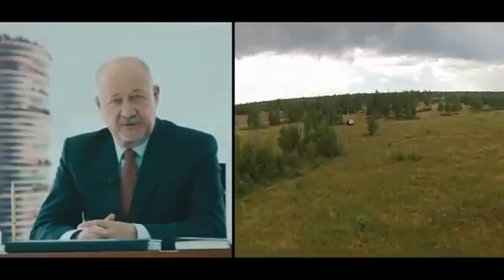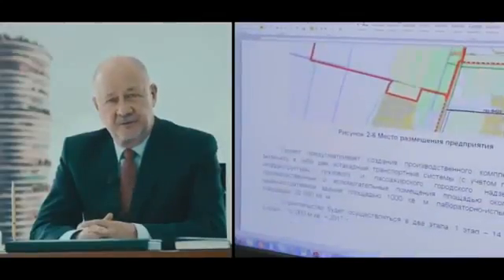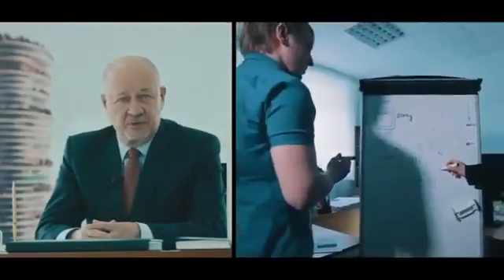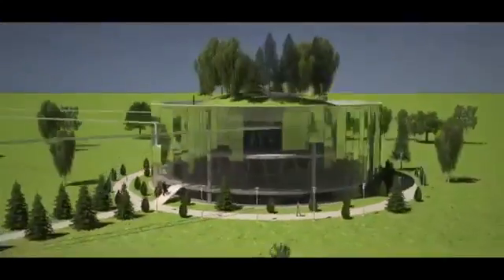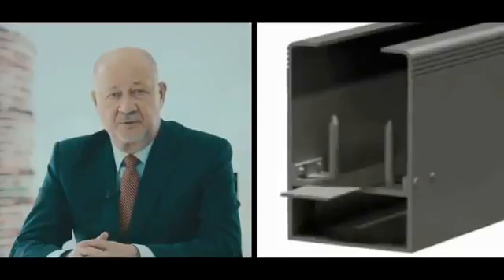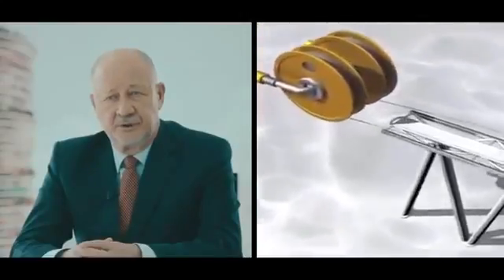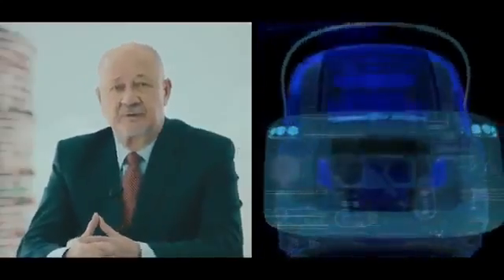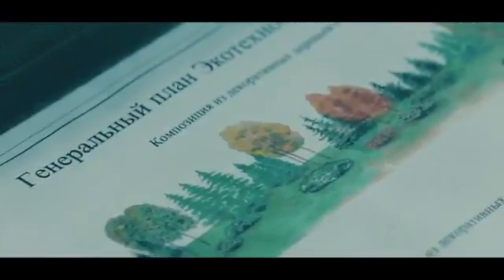Address from Anatoly Yunitsky what awaits us on the 5th stage of development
I RECOMMEND INVESTING IN SKYWAY!
An opportunity that shows up once in a100 years.
The company with the greatest technological progress in transport in the world.
Here you have the opportunity to become the co-owner of a company in unique conditions.
SkyWay is a system of air transport on rails,with high speed,automatically controlled,for humans as well as for merchandise,that glides on a system of tracks made out of precompressed concrete,supported by pillars.
SkyWay objective is to provide the best technological solution to the continuously growing traffic problems,to solve such issues as getting stucked on the roads,the crowding and reducing the driving time and the frequency of the car accidents and the ecosystem degeneration.
If you want to become a share holder you can register